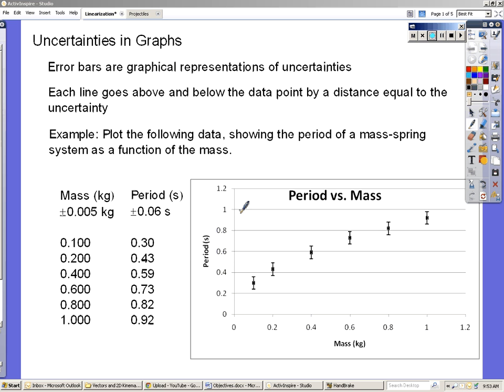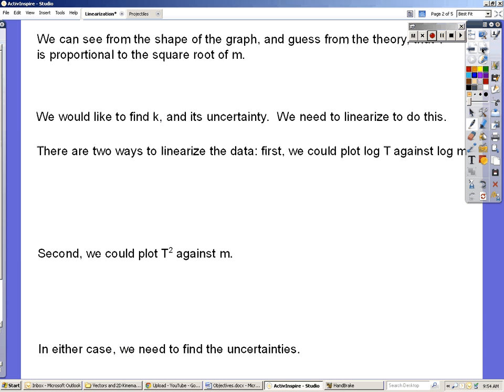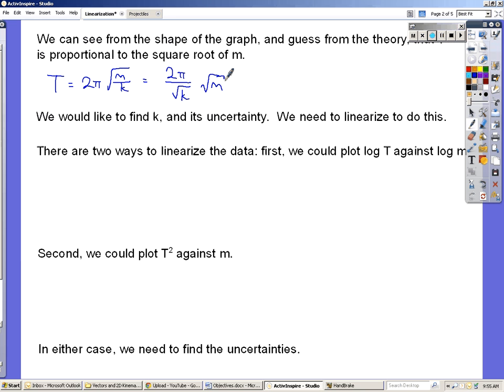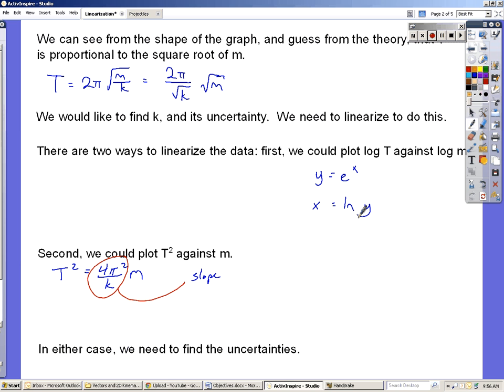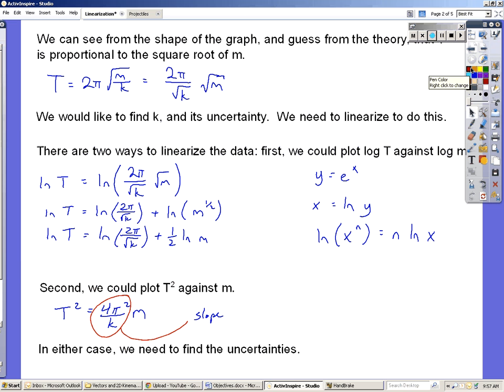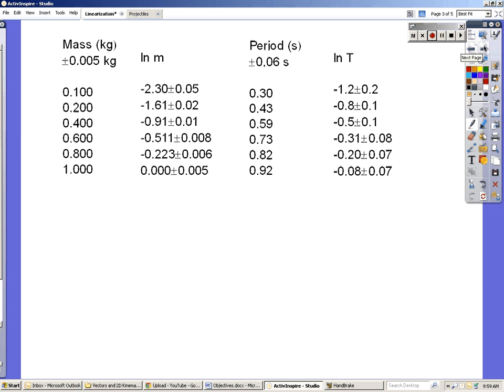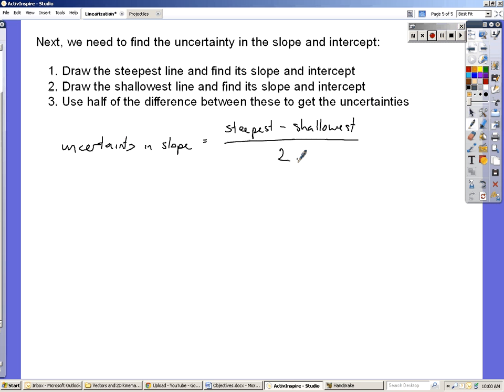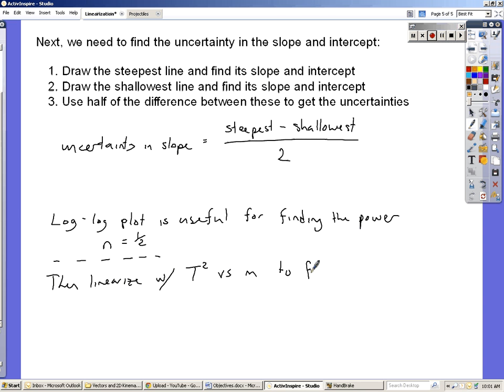Video 3.2: Log-Log Plots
An overview of how to make and use a log-log plot